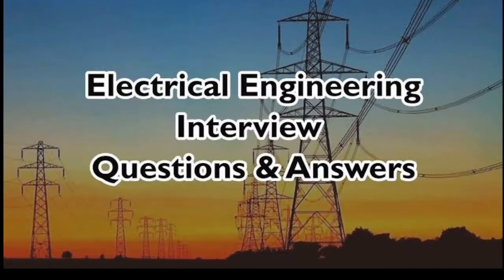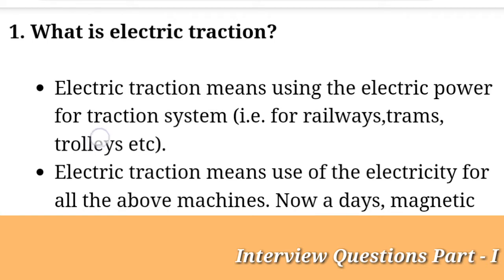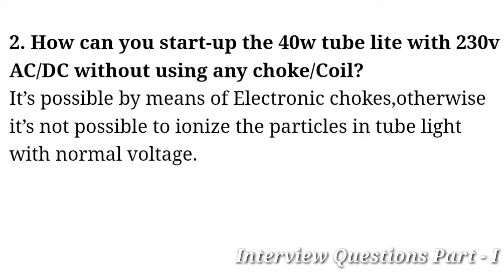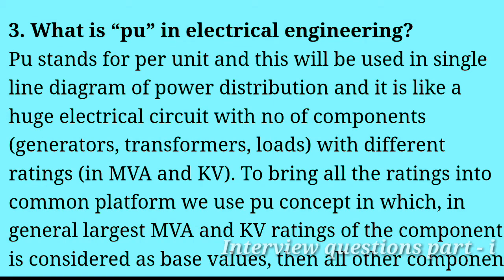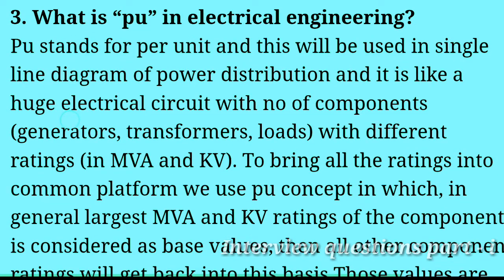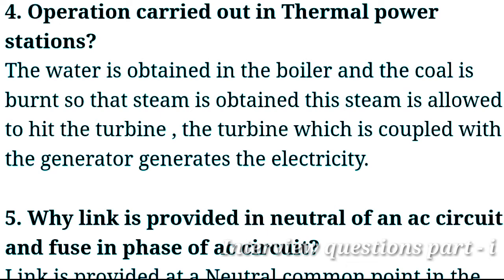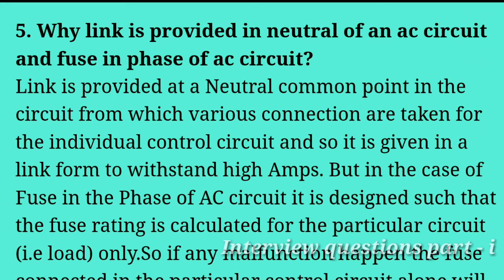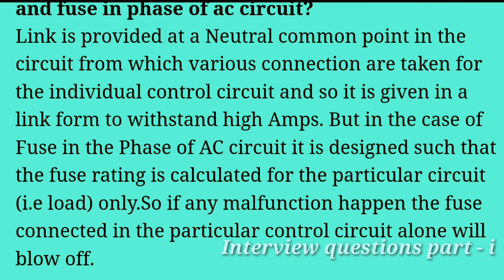Electrical Engineer interview questions and answers | Part 1| job interview questions | by reddaiah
Electrical Engineer interview
questions and answers | Part - 01| job interview questions | by reddaiah

source :internet

E-learning platform for
Engineering students...

Instrimentation

Power electronics

Tech- Horror story